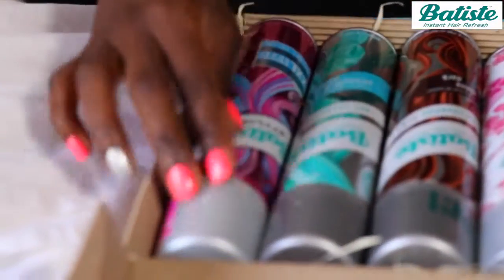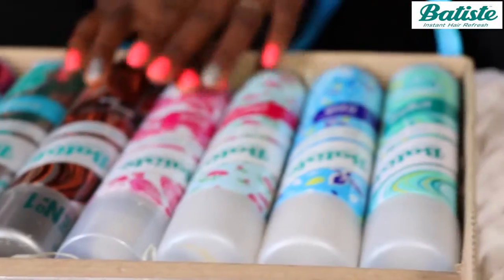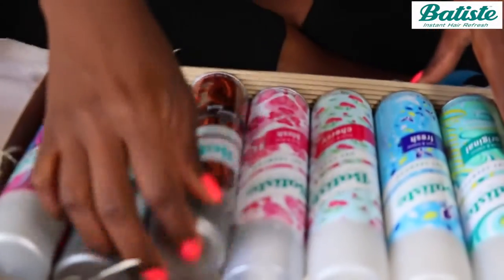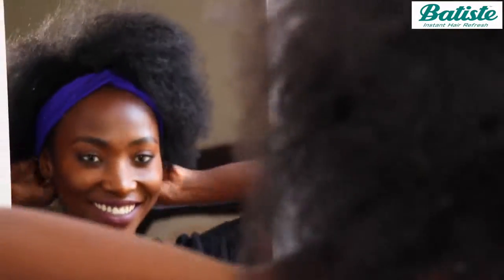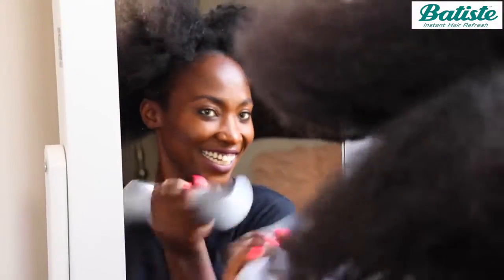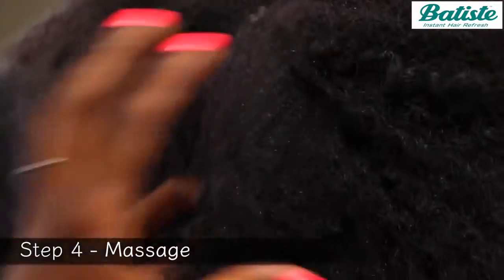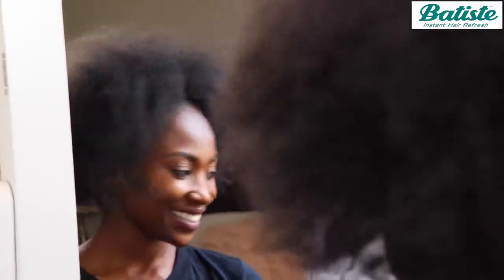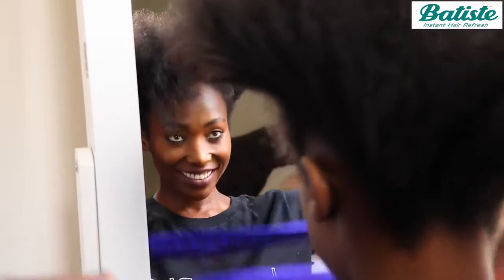Takkies Batiste Dry Shampoo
Takkies show's us how to use Batiste Dry Shampoo for Afro hair!